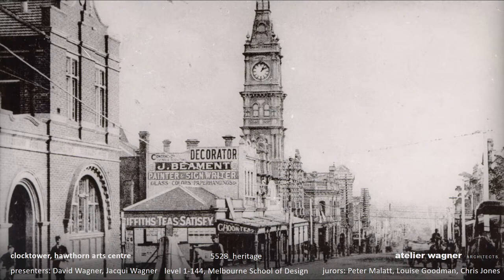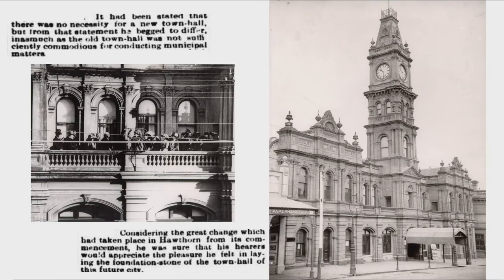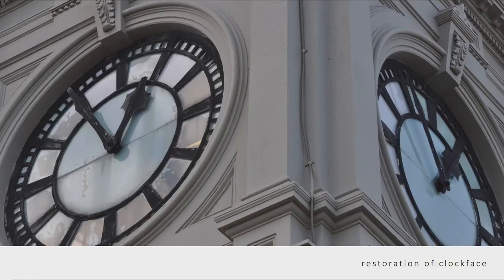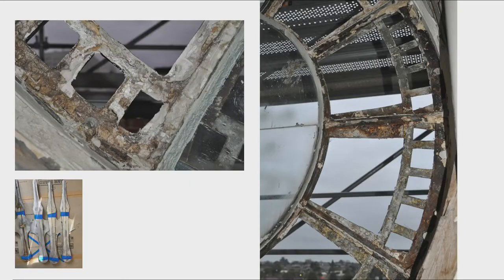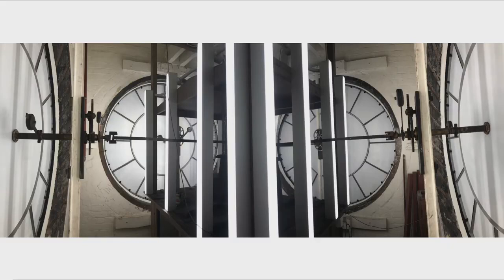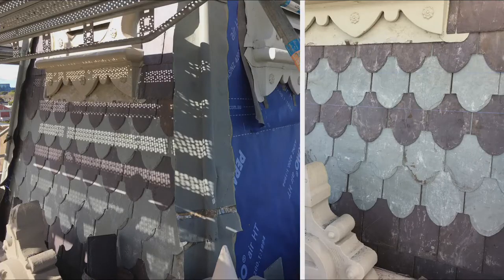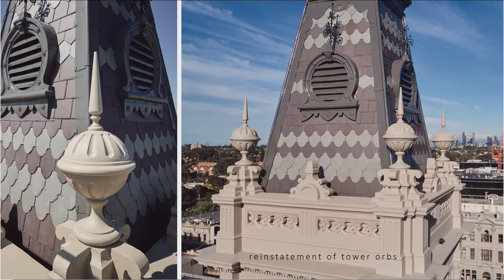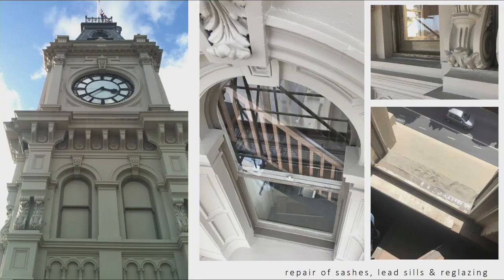Clocktower, Hawthorn Arts Centre by Atelier Wagner | 2021 Victorian Architecture Awards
Heritage

The clocktower is the culmination of a flamboyant Second Empire façade with porte cochere and podium having borne witness to many municipal celebrations. The town hall was designed by Architect John Beswicke and built between 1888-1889. Over the years the maintenance programme was not always restorative: wrought-iron work allowed to corrode, leadwork, window frames and dormers subjected to a multitude of colour schemes and even decorative slatework coated in institutional grey to conceal its polychromy. By consequence the recent works were extensive including full restoration of the steel clock framing and hands with the reinstatement of back-painted glazing, reconstruction of the badly corroded cast iron balustrade, reinstatement of the orbs crowning the tower as well as to the façade, replacement of the slate to the original pattern, replacement of sill coverings and lead cappings where required, repainting of masonry and window framing, and re-glazing of windows, rekindling its initial splendour.

2021 Presentation to Juries - Held at Melbourne School of Design on Saturday 27th March 2021.